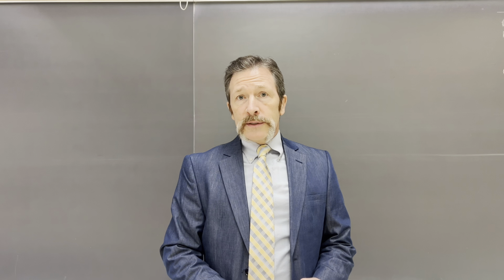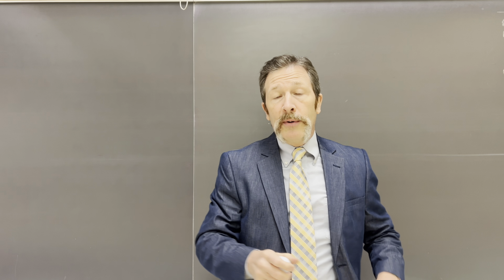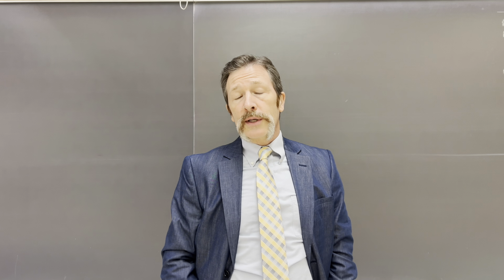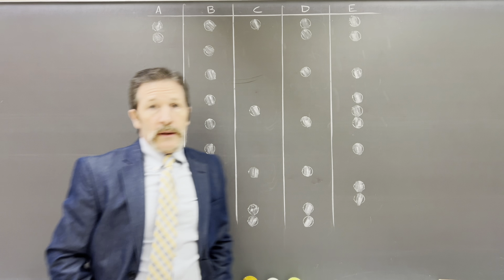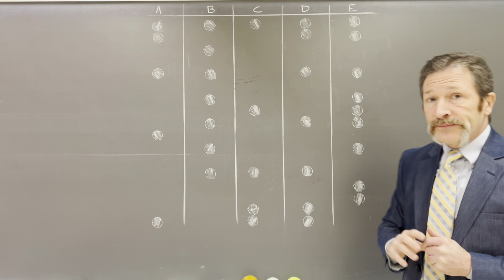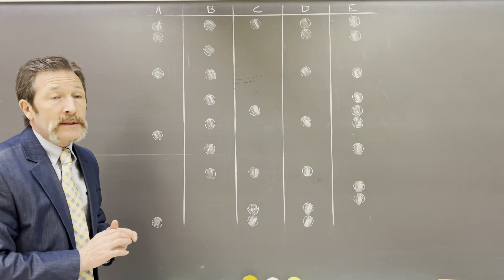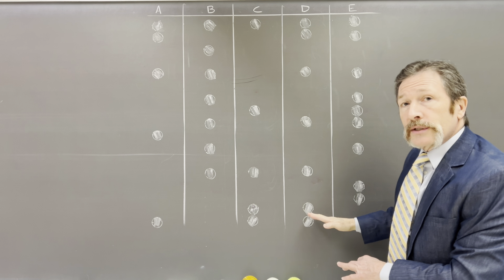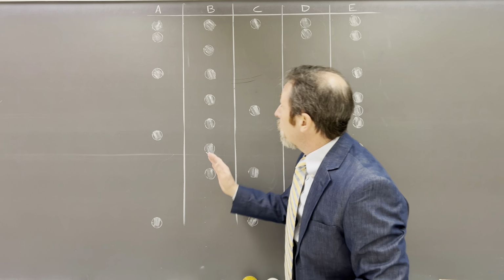Acceleration of Dropped versus Thrown Ball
In this video, Dr. Wargo demonstrates how to implement a classical mechanics Quick Quiz. A ball is dropped and a camera takes a multi-flash photograph. What does the pattern look like?

Use this video to learn how to implement the Quick Quiz and authentically engage your students in dialogue.

Quick Quizzes (QQs) are carefully designed problems that allow teachers to easily engage their students in authentic discourse about natural phenomena. To minimize barriers to entry, we focus on systems that require minimal prep time and use mostly readily available materials. This is one video of many across the high school physics curriculum that aims to prepare teachers to engage their students authentically. QQs are one tool of many that the Idealized Science Institute recommends.

If you find our educational resources valuable, and you have the ability to donate, we always welcome donations

00:00 Introduction
1:10 Quick Quiz Explanation